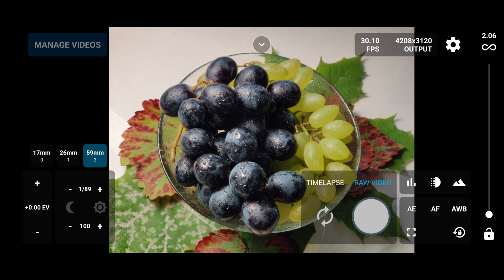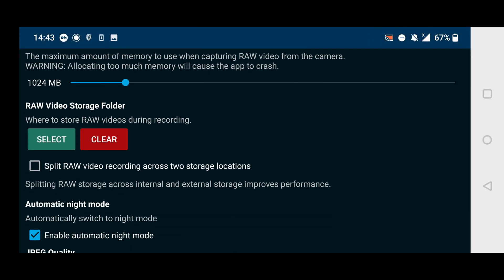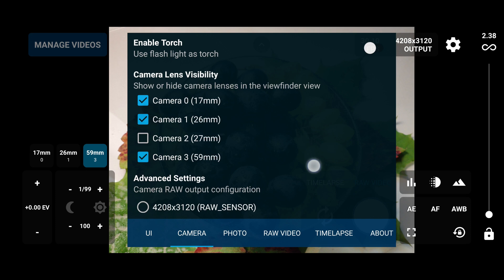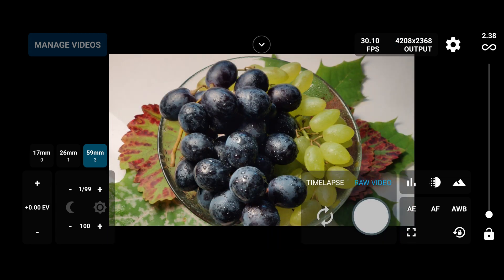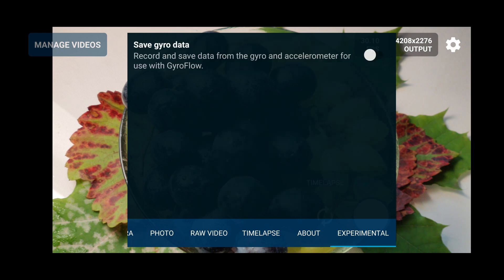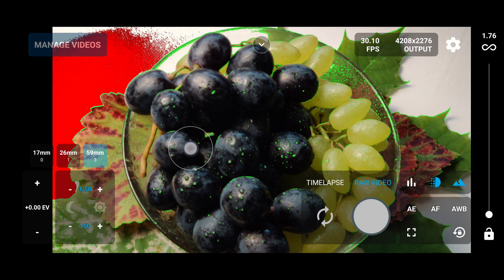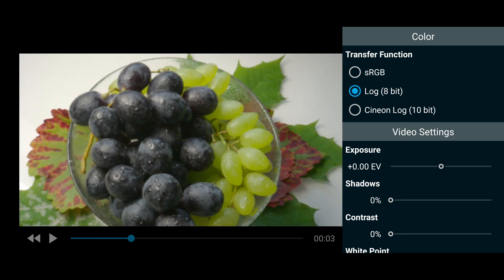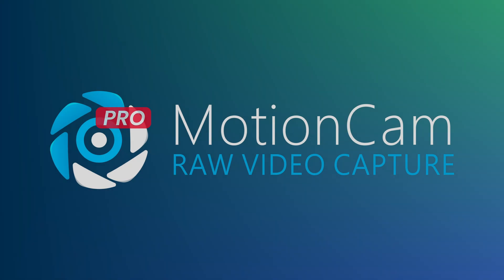APP UI & USAGE | MotionCam (outdated)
Video Raw data is captured using .mcraw container. Is important to setup from the start were to be saved.

.mcraw container can be exported into DNGs or various video formats like prores/cineform/vp9/h264/hevc (Pro Feature) within the phone, also can  exported with MotionCam Tools (available for PC and Mac OS).

We also launched a new plugin for Adobe Premier/AE/Me that you can use mcraw container without the need to convert to dngs/video.

▬▬▬  About MotionCam Pro ▬

MotionCam Pro is a revolutionary app that is created for videography and photography enthusiasts. This innovative solution enables users to capture raw videos or images using their Android smartphones. It stands apart from other apps of its kind by offering users a way to bypass the stock processing engine and avoid common issues such as excessive noise reduction and over-sharpening. This results in stunning, high-quality video footage, perfect for elevating your videography skills.

▬▬▬ Online MotionCam Community ▬

MotionCam community is an important part of the MotionCam experience. By joining the community, users can receive support, stay informed about new features, meet other people with similar interests, and access tutorials and guides. In this supportive community, users can share their experiences and knowledge about different phones and help each other make the most of the app. Whether you are a beginner or professional, MotionCam community has something to offer for everyone. So, come and join us today!